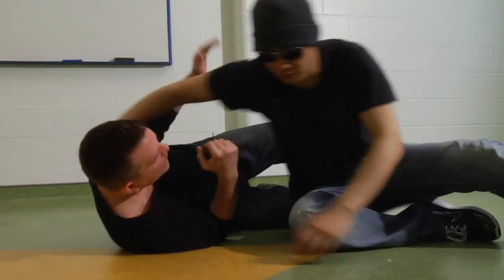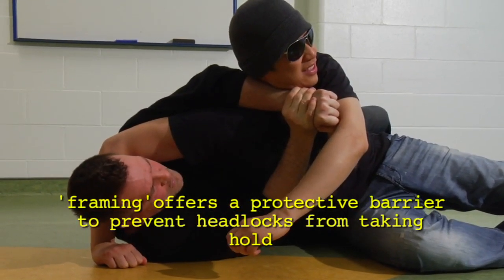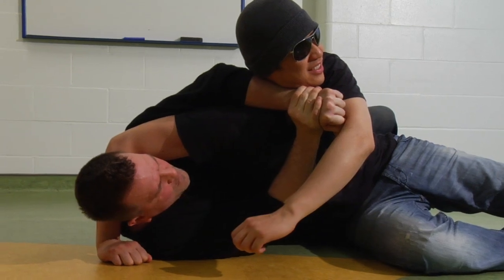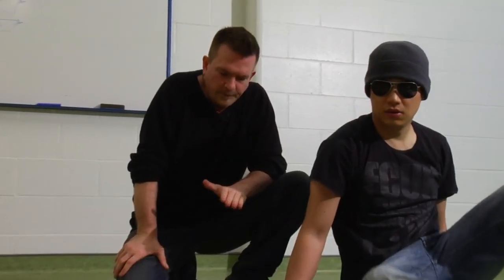Best Street Fight - How to do Basic Ground Defense [P230:15]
*Learn realistic self defense from home
*Gain Strength, Endurance & Confidence
*Get in Shape
*Relieve Stress
*Improve Focus & Awareness
*Military Grade Jiu Jitsu

Little space needed for practice